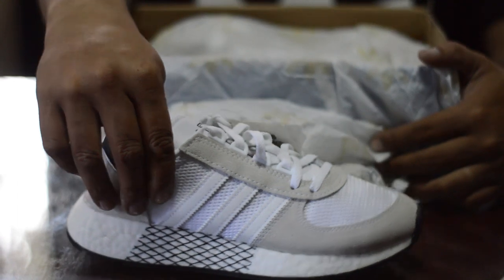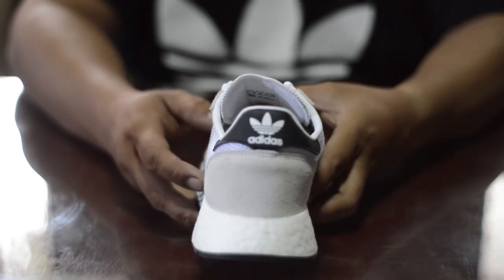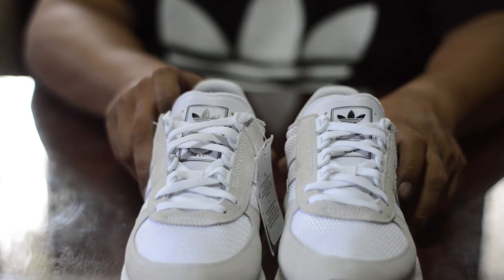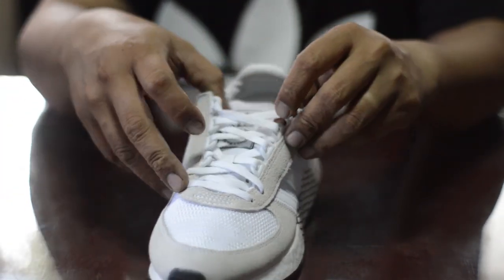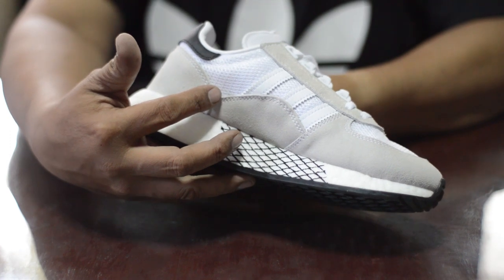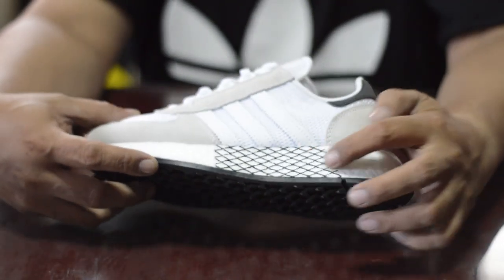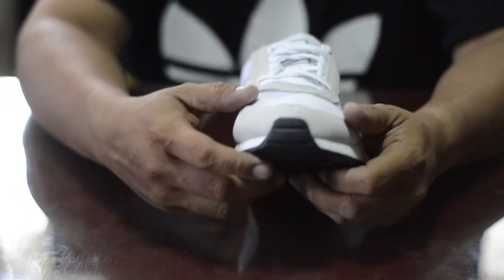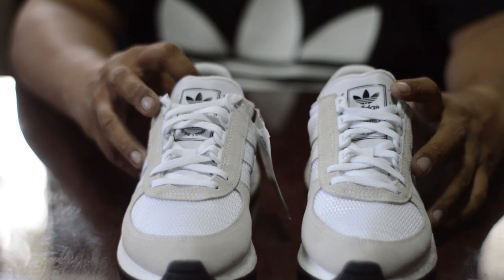Adidas Marathon Tech - Final unboxing for 2019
I wish you guys a Merry Christmas and a Blessed New Year!